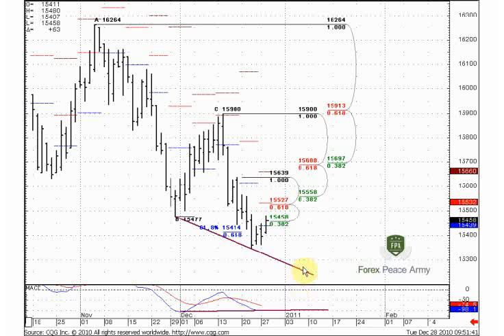ForexPeaceArmy | Sive Morten GBPUSD Daily 12.28.10